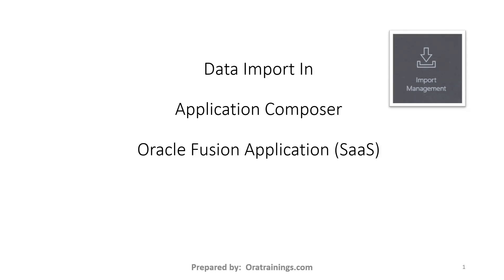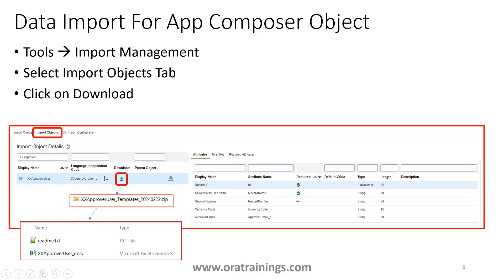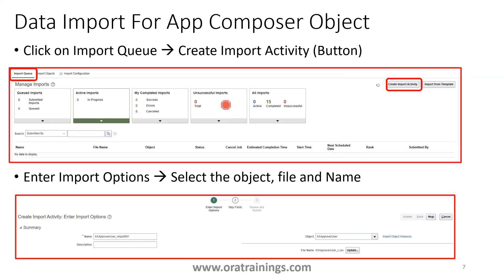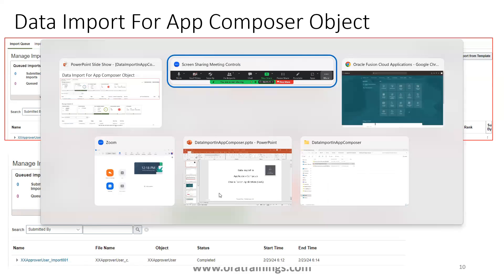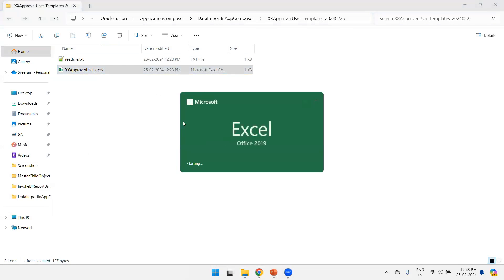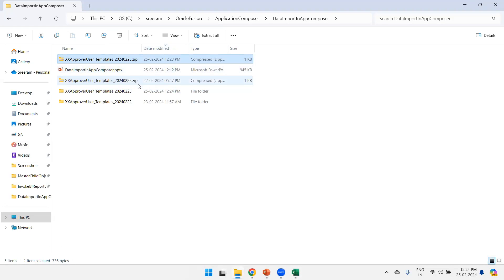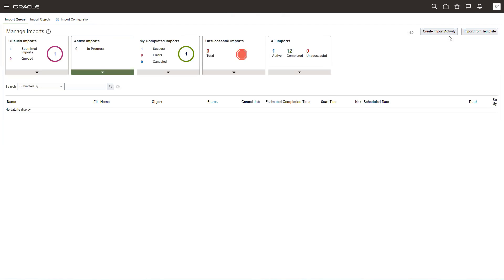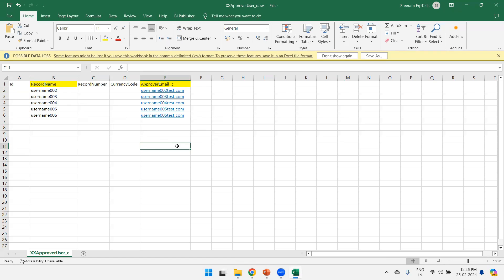Data Import (Import Management) in Oracle Fusion Application Composer